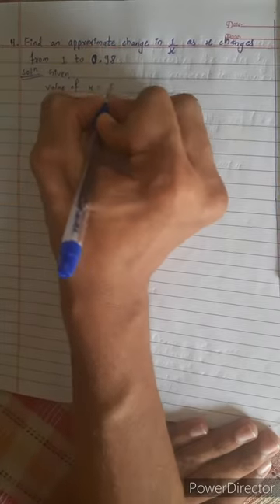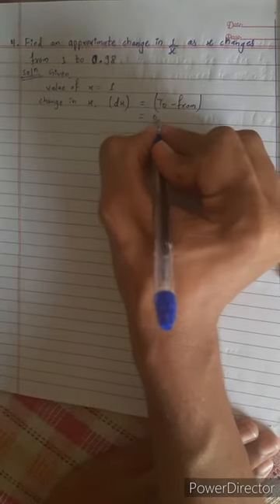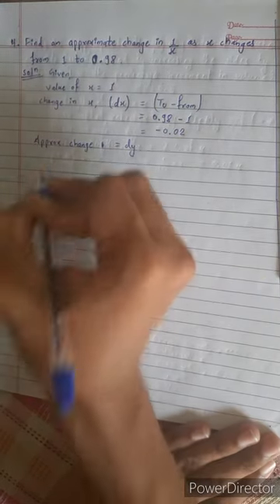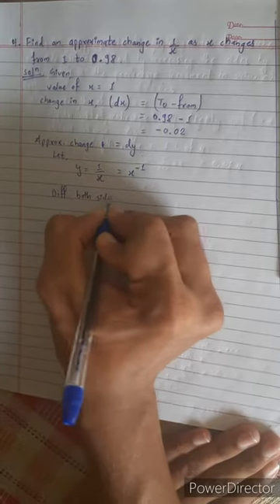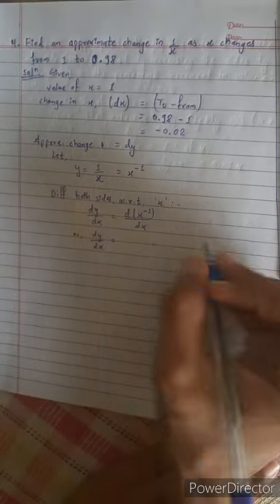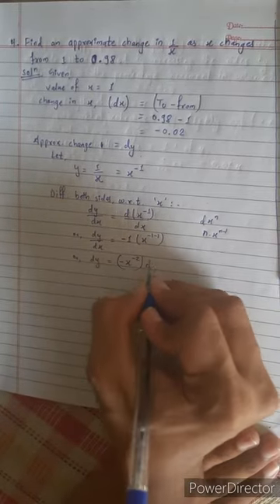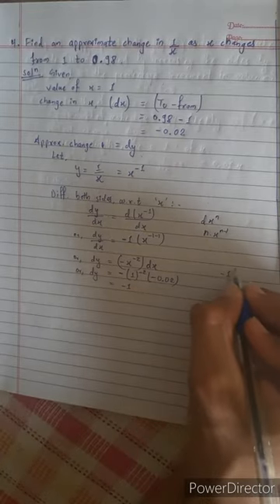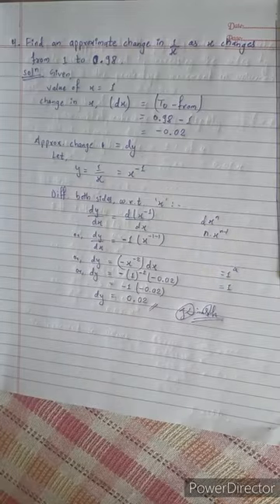4. Find an approx change in 1/x as x changes from 1 to 0.98 ✅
Mero Guarrantee 🏆

-  Krish 💎